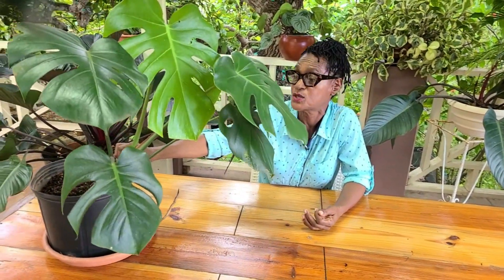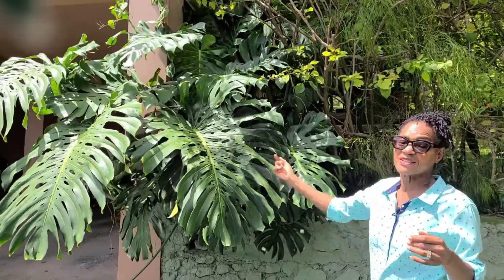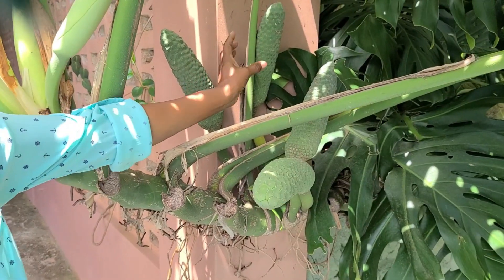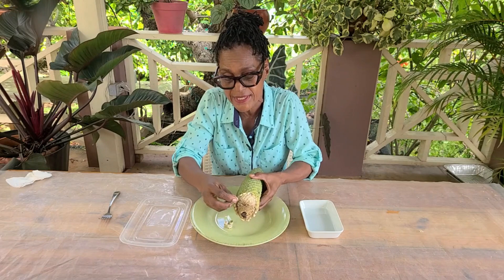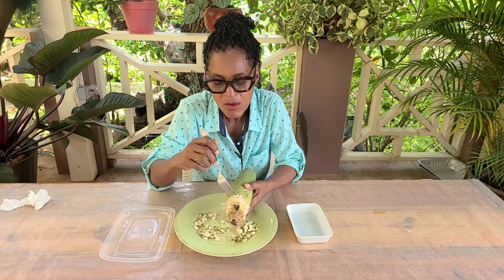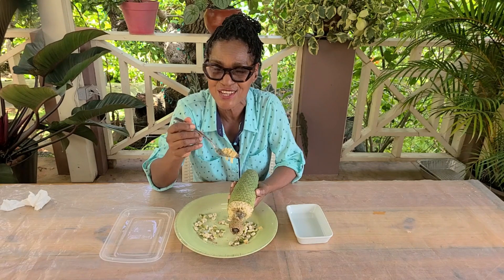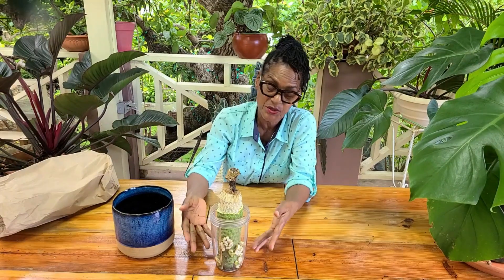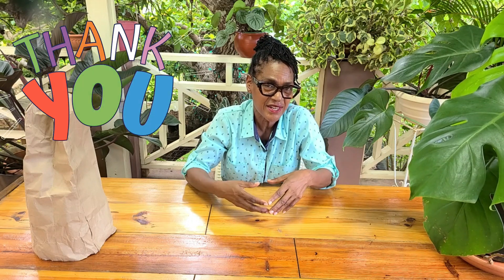Harvesting and Tasting a Monstera Deliciosa Fruit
See an impressive Monstera deliciosa plant growing in the Calyx garden and producing large, exotic fruits! We harvest and tastetest a fruit and share the delicious flavors with you.